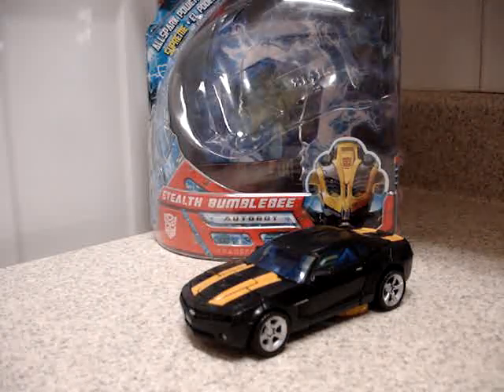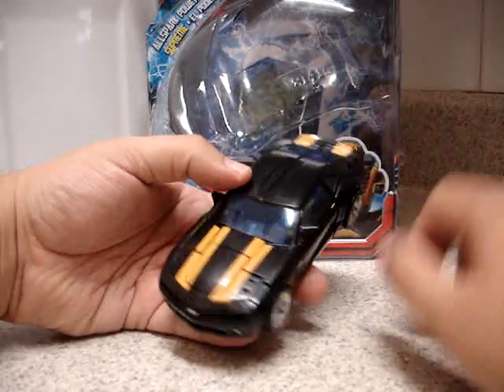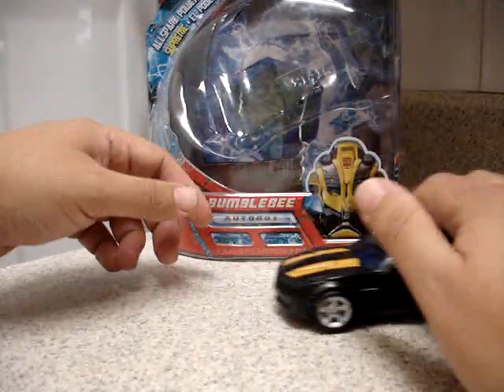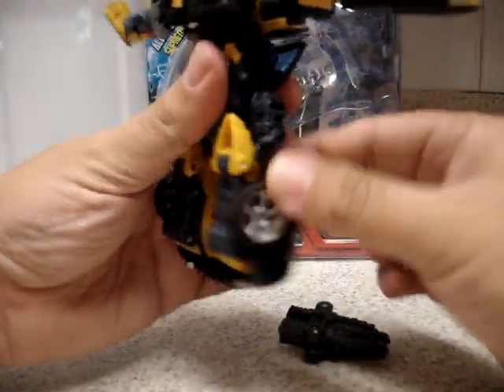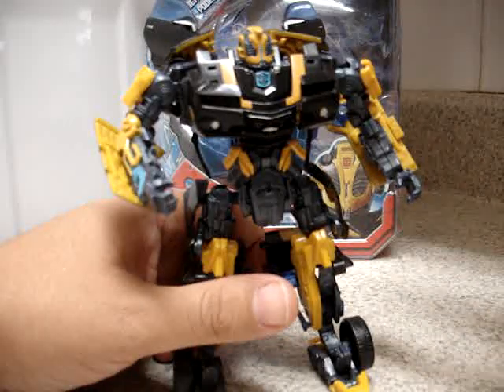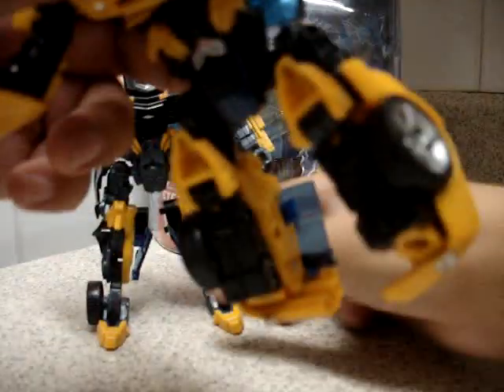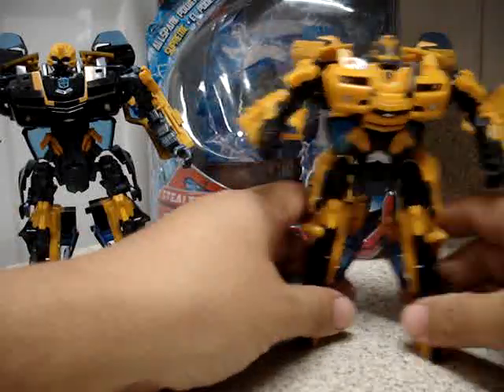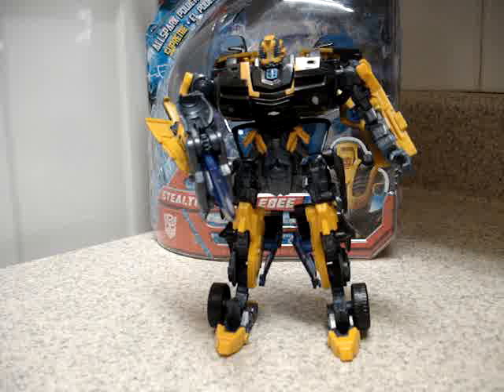Transformers AllSpark Power Stealth Bumblebee Review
My review on Stealth Bumblebee, a repaint of Camaro Concept, very cool figure...